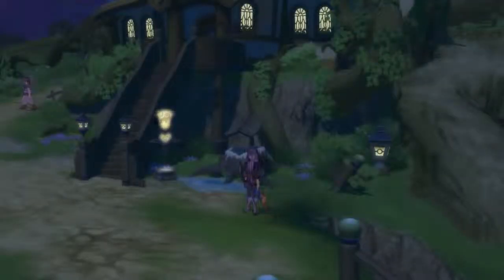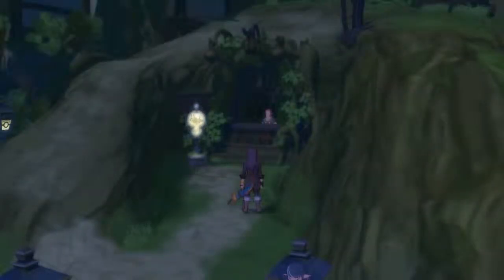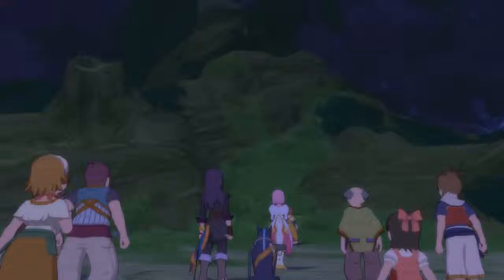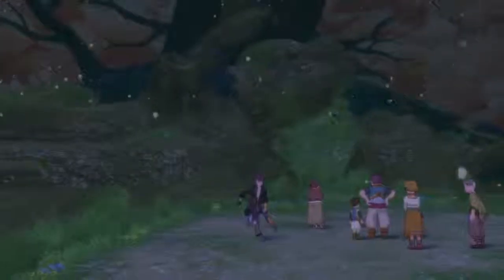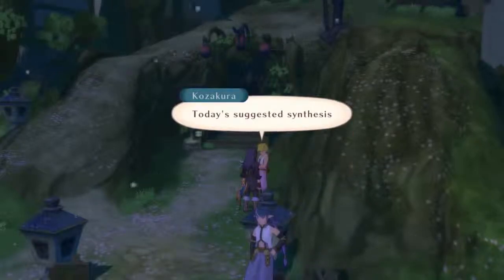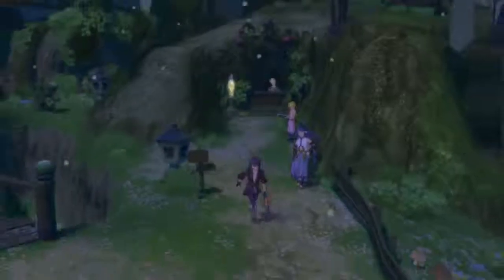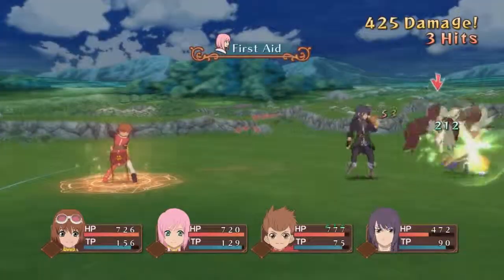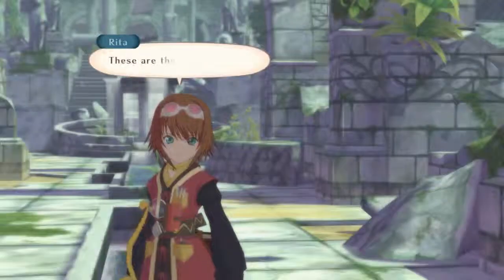thieves! | Let's Play Tales of Vesperia: Definitive Edition | Part 5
estelle is definitely glad to be seen with us

In this episode, we commit more crimes. Enjoy!

Equipment:
Elgato HD60S
WALKEN Fifine Condenser Microphone